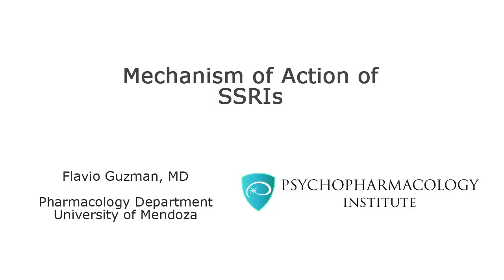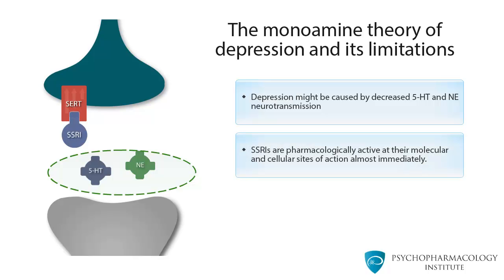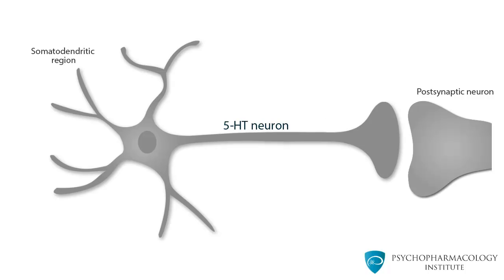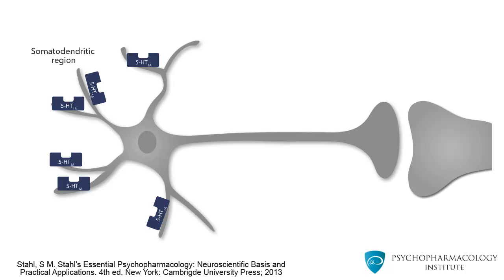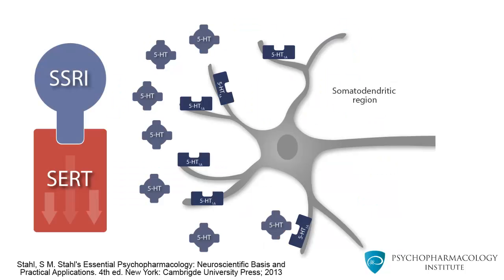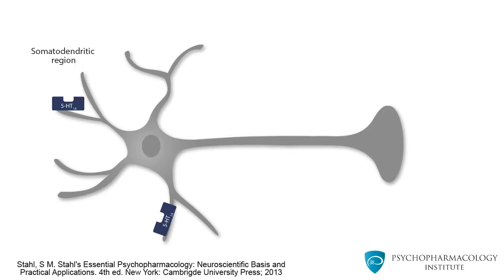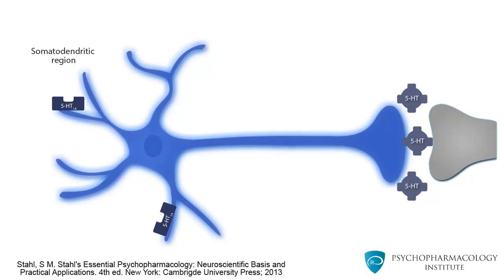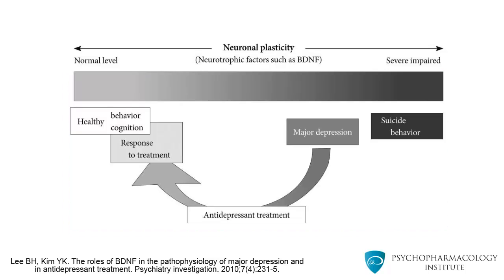Mechanism of SSRIs: Monoamine Theory and the Role of BDNF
This video explains the complex mechanism of selective serotonin reuptake inhibitors (SSRIs), from the monoamine theory of depression and the role of 5HT1A receptor down regulation to the breakthrough findings on the role of brain-derived neurotrophic factor (BDNF) in depression. Understand the link between the molecular action and the clinical effects of these widely used antidepressants.